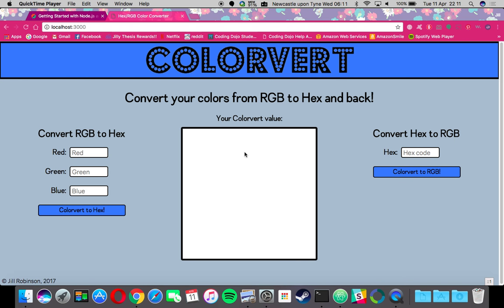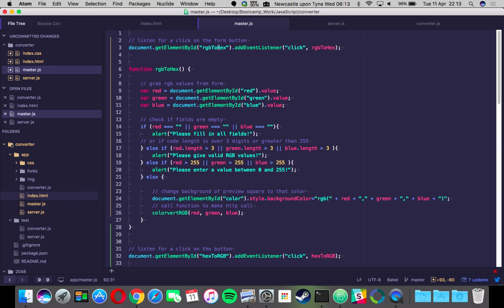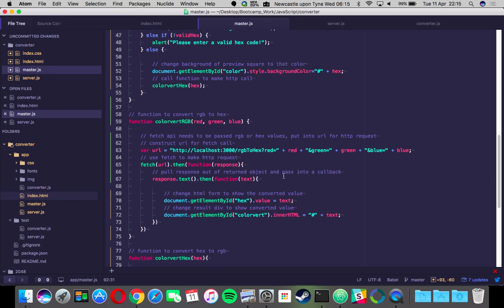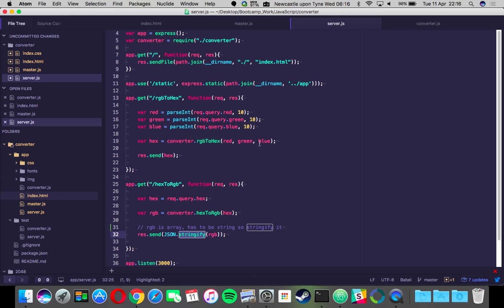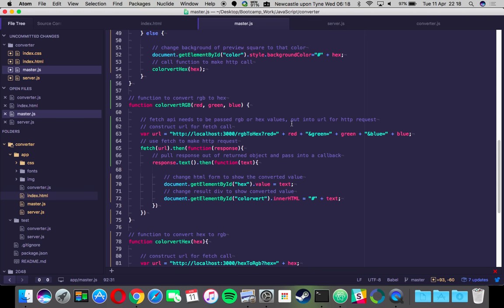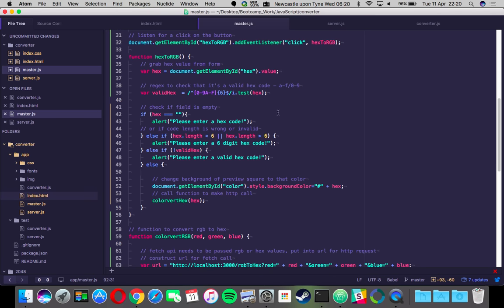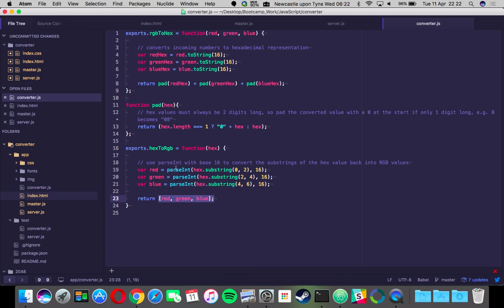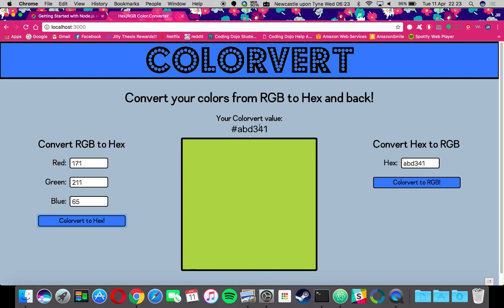JavaScript with Jill: Building an AJAX-enabled RGB color conversion app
A quick walkthrough of the RGB-to-Hex color converter app I built, based on the API built from the tutorial linked below. This app uses plain Javascript with HTML/CSS3 on the front-end, with Node, Express and Javascript on the back-end. The next video will focus on the Mocha/Chai testing of the API calls.